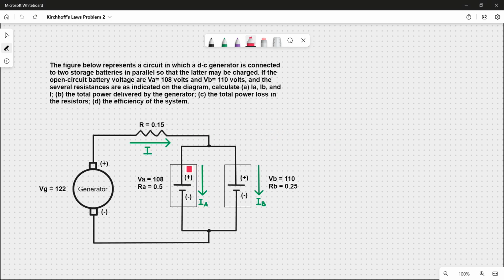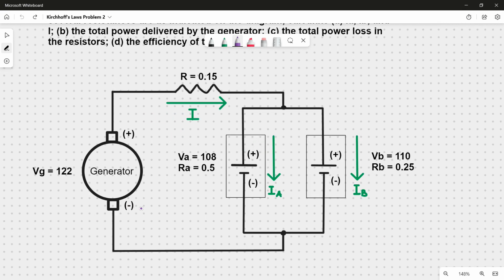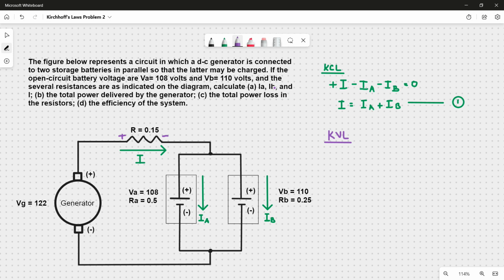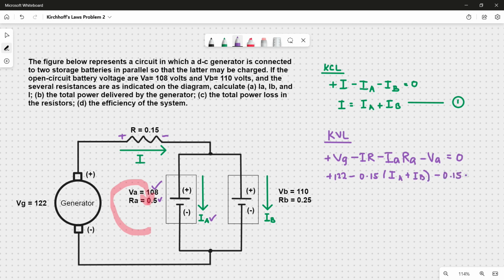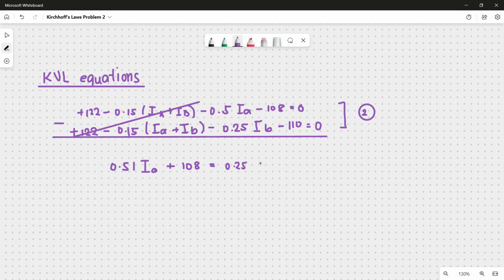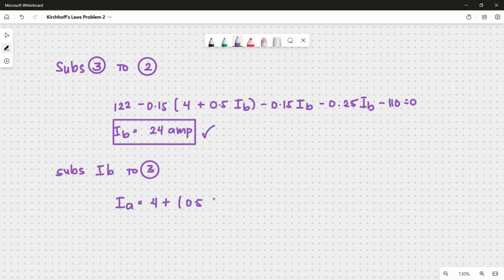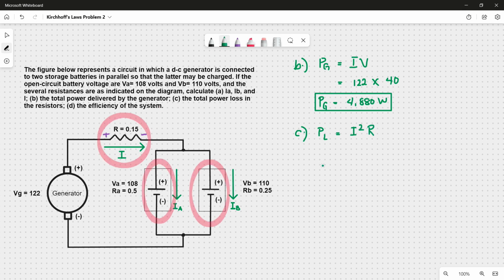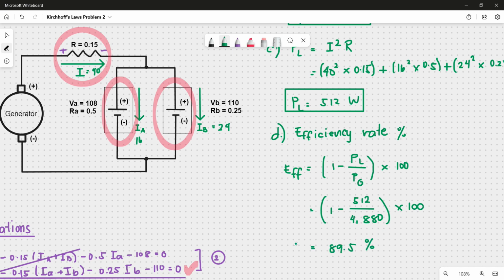Electrical Circuits | Kirchhoff's Laws Problem 2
The figure below represents a circuit in which a d-c generator is connected to two storage batteries in parallel so that the latter may be charged. If the open-circuit battery voltage are Va= 108 volts and Vb= 110 volts, and the several resistances are as indicated on the diagram, calculate (a) Ia, Ib, and I; (b) the total power delivered by the generator; (c) the total power loss in the resistors; (d) the efficiency of the system.